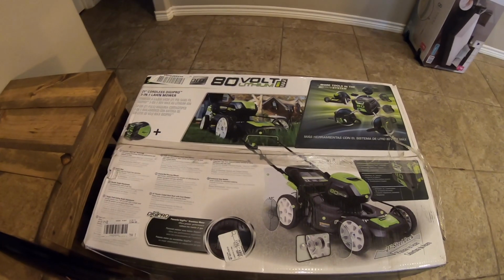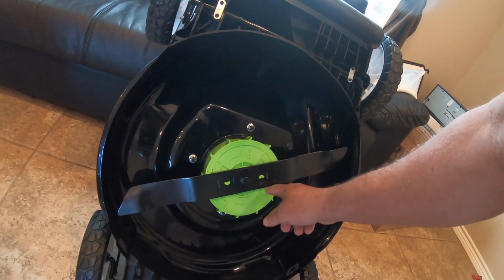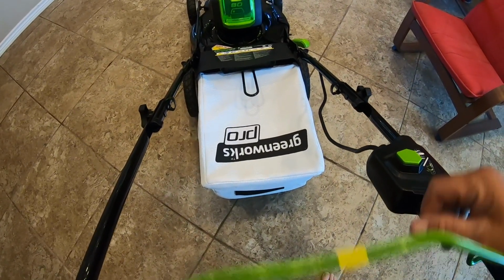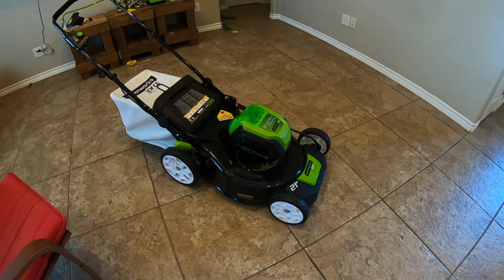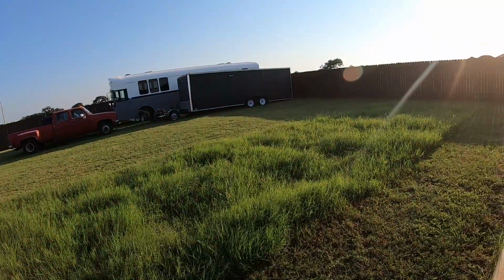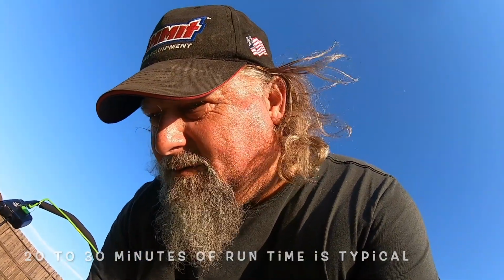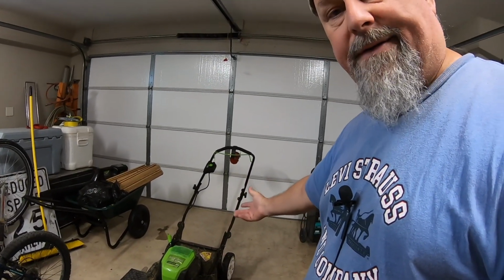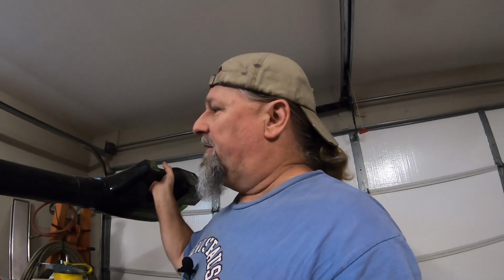Greenworks Pro 80v yard equipment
I waited a few months to make sure how I really feel about the cordless Yard Equipment I purchased back in June. Is this stuff any good? Or is it just a bunch of hype meant to separate you from large sums of money? One thing is certain. I still don't like yard work. Special thanks to Patrons- DizTraveler, Anonymous and bryan_2009. Thank you for your support!

Greenworks Pro 80v lawnmower w/(2) 2aH batteries and charger
Greenworks Pro 80v Attachment friendly string trimmer
Greenworks Pro 80v leaf blower
Greenworks Pro 2Ah battery
Greenhorns Pro 4aH battery

64GB Sandisk Extreme SD card

mkdvojnqpfoivnoqerig-019834utpo134ngwrtin9248hg92